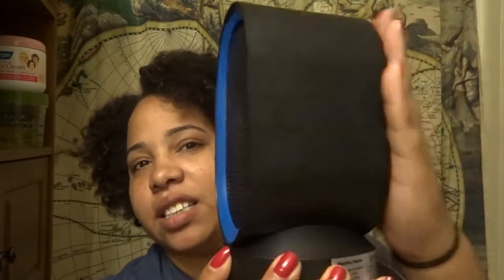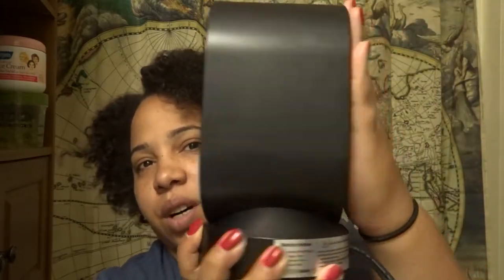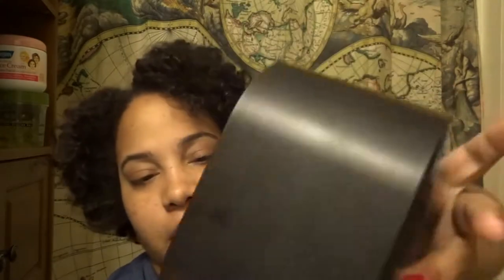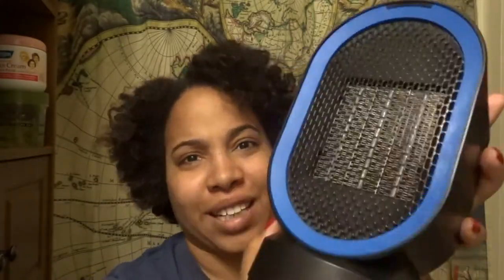Product Review of FitFirst 600 Watt Ceramic Space Heater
Link For Heater on Amazon